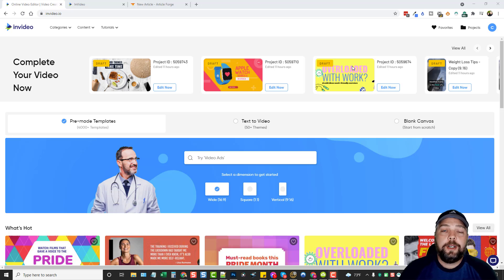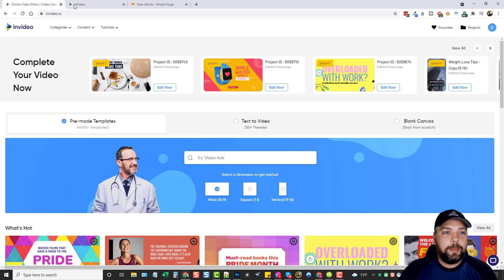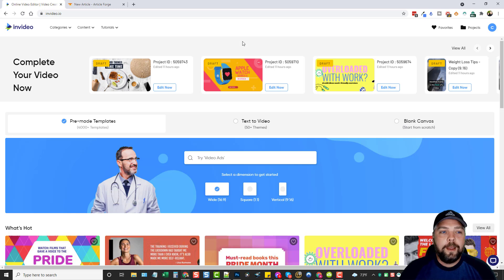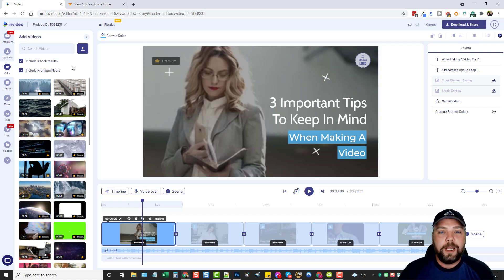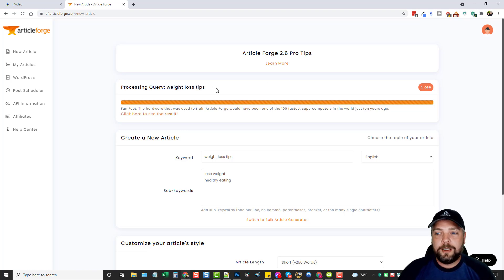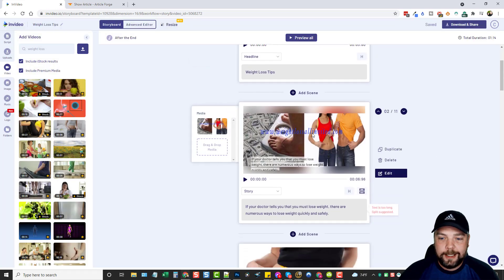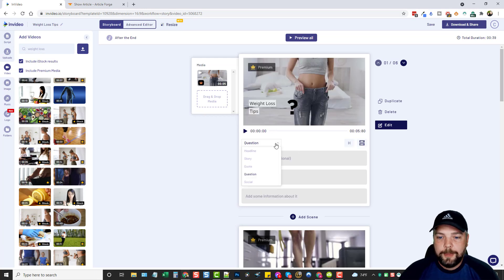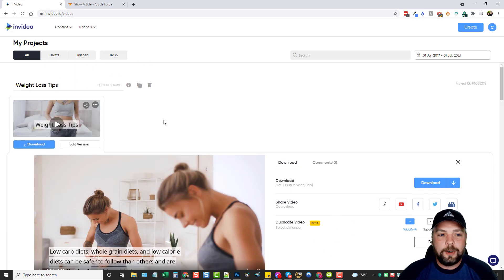Invideo Review and Tutorial | Vidnami Alternative?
Invideo Review.. Is this the Vidnami alternative? In this video, I'll show you how Invideo works.  I'll give you a full demo and Invideo tutorial of how to create a video from text. Invideo offers many more templates and customization features.  Watch as I walk you through the dashboard and how to set up a video fast.

Timestamps
0:01 Intro
1:01 Invideo dashboard
1:30 Client demo video
3:02 Choosing a template
6:00 Video editor
9:06 Create text to video
10:14 Where to get content
16:57 Exporting video
 19:02 Conclusion

In this Invideo review and tutorial video, I show you how I create videos from text.  Invideo is an amazing video editing software and alternative to Vidnami.   Learn more about Invideo pricing, Invideo login, how does Invideo work and more.